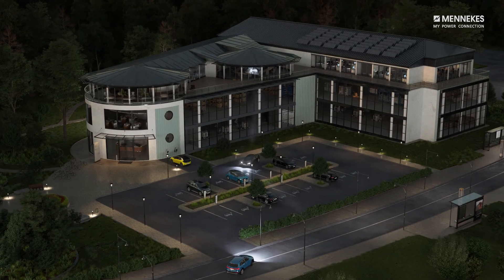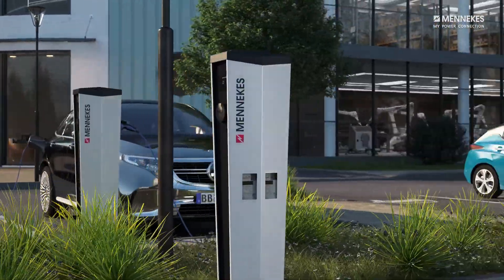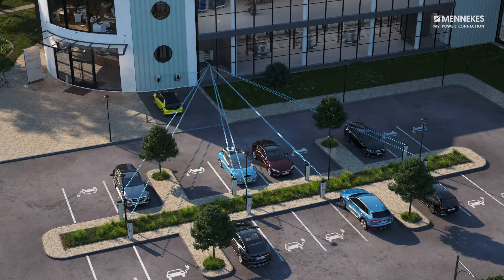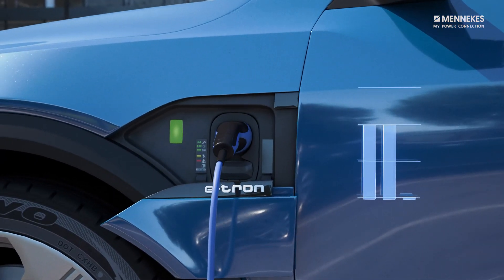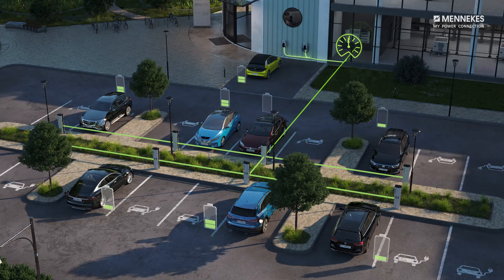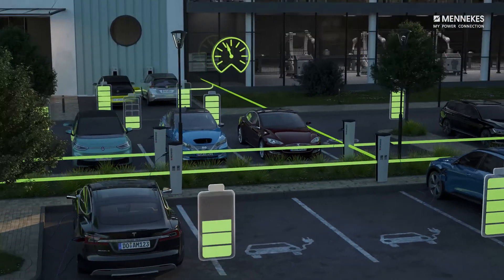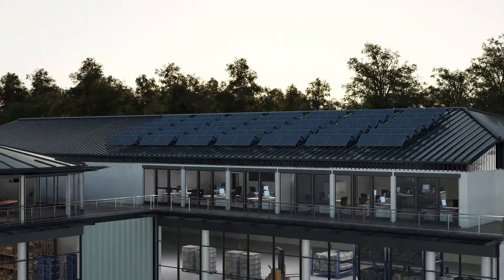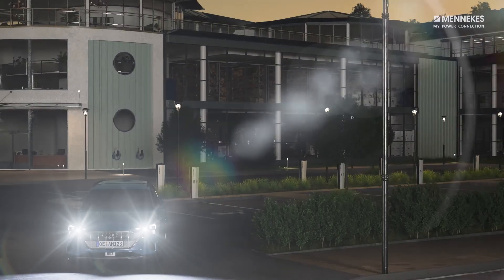MENNEKES load management | EN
Electric mobility is gaining momentum but it poses new challenges for charging infrastructure and the electrical capacity of some businesses. If a lot of vehicles are being charged at the same time, significant power may be required but operational safety must still be guaranteed at all times. With the new, intelligent load management capability from MENNEKES in the Professional charging point range, the charging infrastructure integrates seamlessly, safely and intelligently into the site’s power supply, avoiding expensive peak demand costs and preventing blackouts. The Professional charging points are networked via point-to-point Ethernet connections. One of the Professional+ charging points serves as the master for all other charging points. In the first stage of expansion of the MENNEKES load management system, the available power for the charging points can be automatically managed in real time by using an additional energy monitor. The charging of the individual vehicles can even be monitored per phase and controlled to 1 Amp accuracy. This applies to both pure electric vehicles and plug-in hybrids. Faster and more efficient charging of all vehicles is thus made possible. The vehicles are charged in the order in which they are plugged in. If the total power available is not sufficient to charge all vehicles at the same time, the charging of the most recently connected vehicles will be paused. The charging of a waiting vehicle starts as soon as the end of charging is detected on another vehicle. With MENNEKES load management, a minimum current can be set which is permanently available to all connected vehicles during charging. In a further expansion stage of MENNEKES Load Management, the charging infrastructure can also be integrated into the site’s energy management system. For example, self-generated renewable energy or additional capacity when other demand is light can also be optimally utilised. Load management can be set up easily and conveniently via a web interface. All MENNEKES Professional charging systems offer these load management functions and are therefore a safe investment in the future. Further information can be found at chargeupyourday.com.

MENNEKES. My Power Connection.